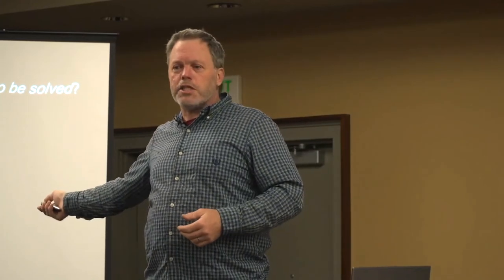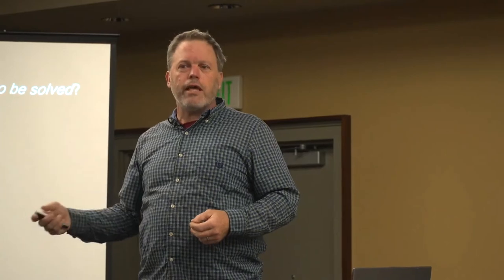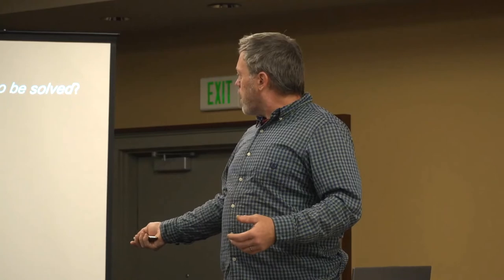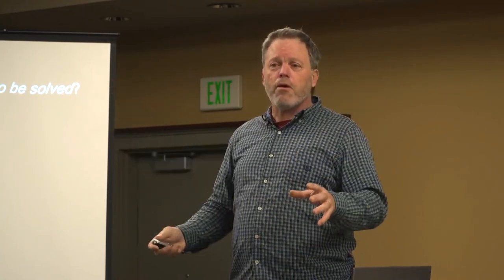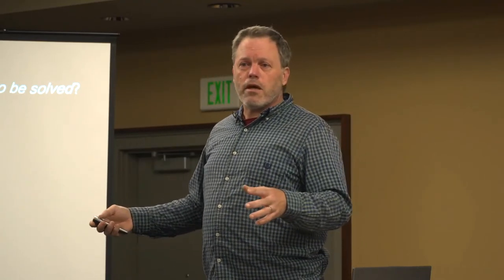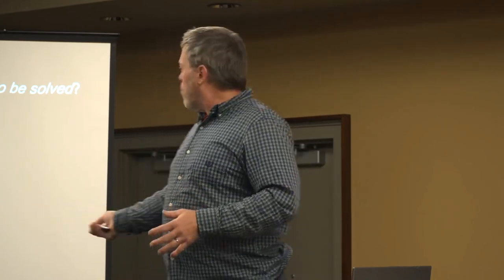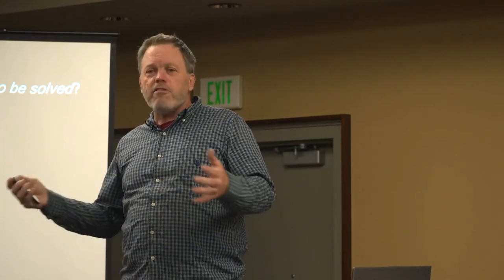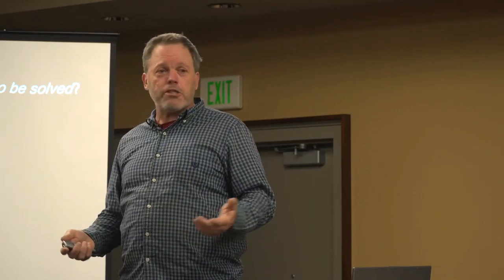Modes of engineering - From PBE2021 Lecture